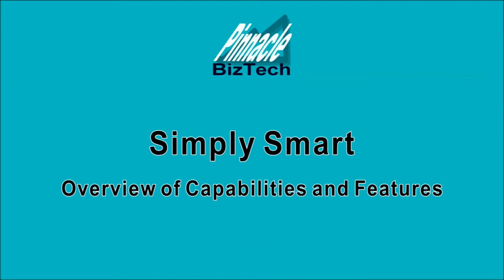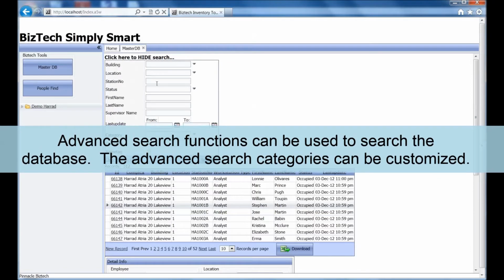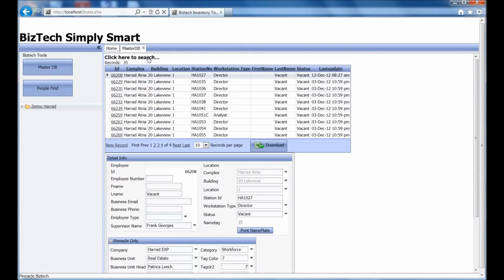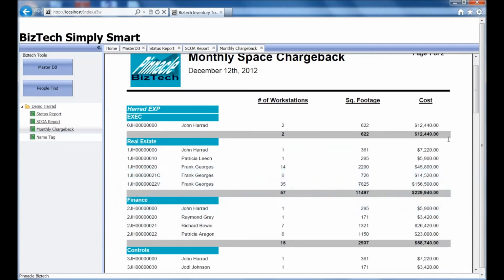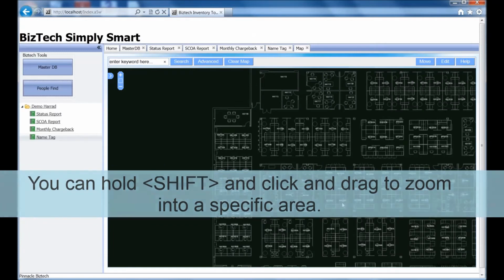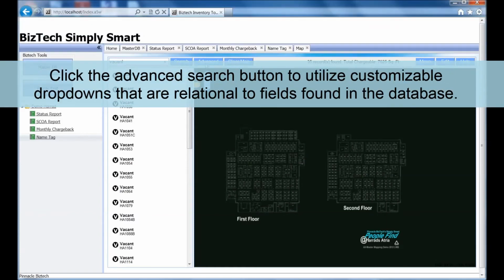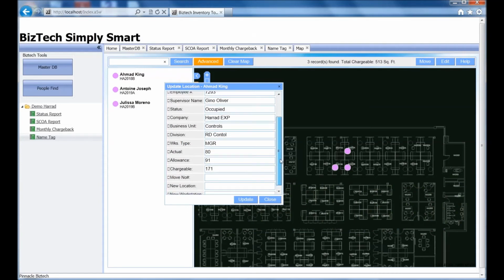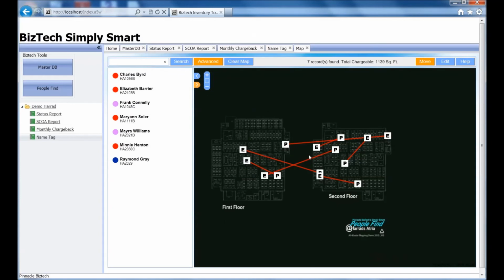Pinnacle BizTech's Simply Smart / People Find Applications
Pinnacle BizTech Ltd. offers many services that will make your operation run more smoothly and efficiently.  Our custom AutoCAD , database and mapping applications gives management and decision makers the information needed to plan, evaluate and execute everyday functions and special projects effectively.  The database user interface and map applications can be hosted on your company's network to allowing staff and visitors to access information with varying degrees of detail.  Ideally, our database would be used company-wide by every business unit.  This eliminates the need for individual business units to maintain separate databases and hence eliminate discrepancies that may exist between them.  Redundancy is eliminated and efficiency is increased resulting in real cost savings.
Here are some examples of what Pinnacle BizTech's system can facilitate and who it benefits:
• Keeping track of employees' workspace locations, assets, network and phone information and even specific employee HR data.  This allows space planners, security, IT management, finance and facility management to have pertinent, up-to-date information they need to perform their functions in an efficient manner.
• Space planners can see vacancies, individual employees, teams or even entire business units on the floor plate with a mouse click.  Various web-based reports are available using real-time data.
• Visitors and employees alike can search a web-based map for meeting rooms, offices or any other locations within a facility.
• Move coordinators can easily visualize and plan staff relocations by leveraging existing and proposed location data.  This translates into smoother transitions with less downtime.  Should you require assistance in this area, Pinnacle is very experienced organizing and executing moves from 1 to 3000 employees with an excellent track record.
• In an emergency, security can locate an individual's desk easily with an online map.
• Due to the customizable nature of the database, HR data to varying degrees can be added to allow organizational charts to be produced quickly.  SCOA number, business unit, manager and supervisor information would allow chargeback of facility costs by the square footage used should that level of detail be required.
• IT managers and IT security can view individual network port numbers and their locations.
• Asset management not only have up-to-date information about who has specific equipment but where in the facility it is located.  We have the ability to generate and/or collect barcode information using several mobile technologies in the event this data is not currently being collected.
• Facility management and maintenance personnel would benefit having current information when carrying out work orders and producing name plates.
• Business continuity and disaster recovery planning is able to utilize information from the database.
These are just some of the ways that Pinnacle BizTech's offering can help your operation.  Since our solution is a flexible, cost-effective tool that is user-friendly and easily deployable, we feel that it would be an asset that can help address many of the challenges faced by business in today's world.